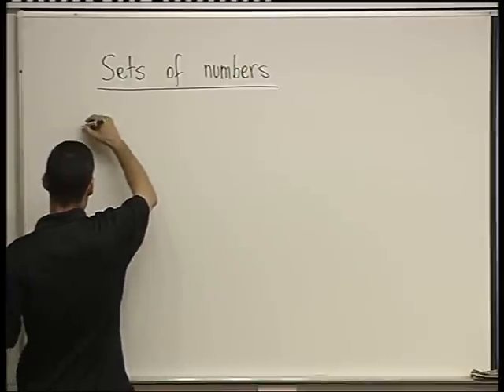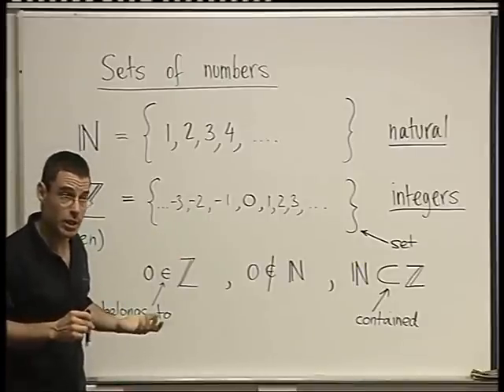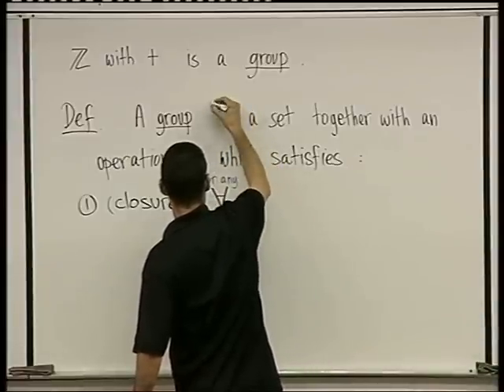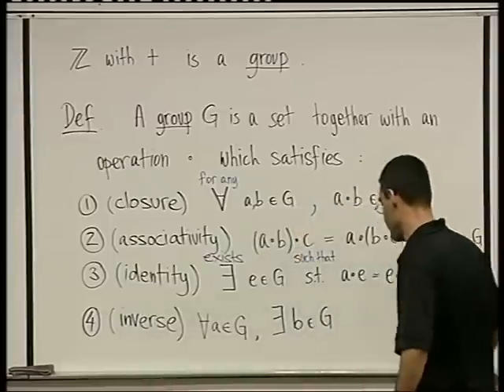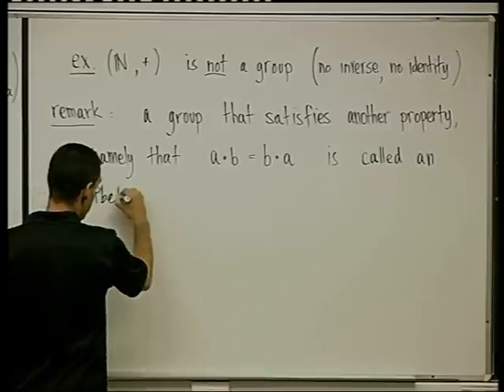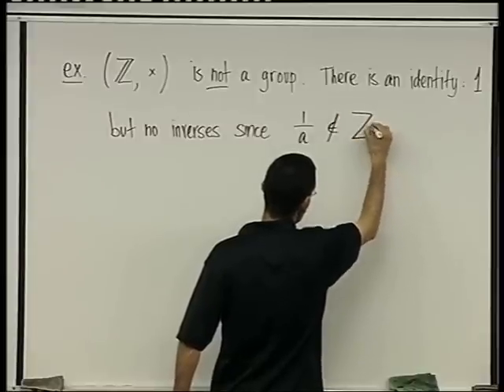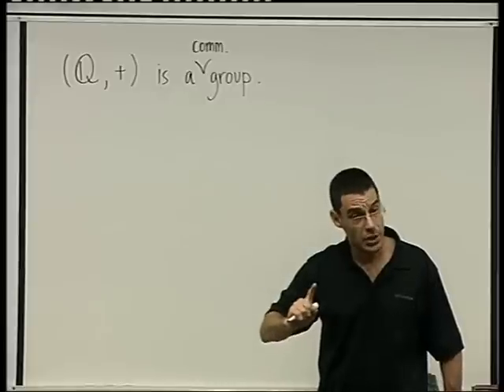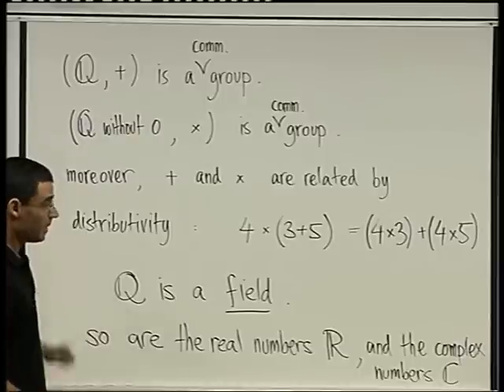02 - Sets of numbers